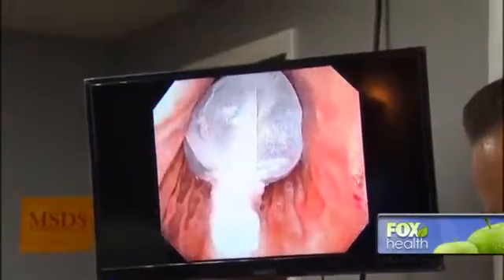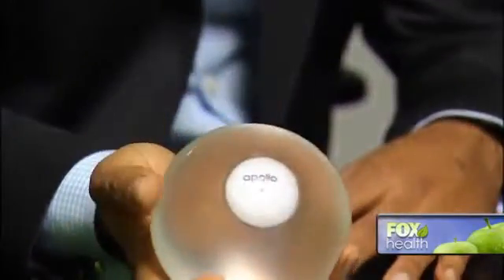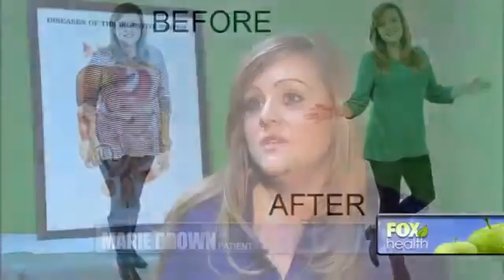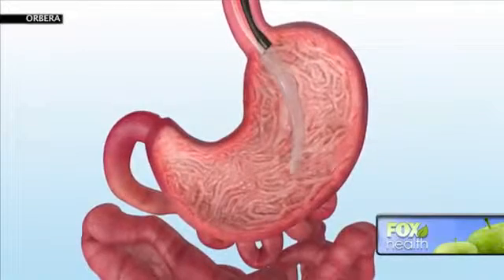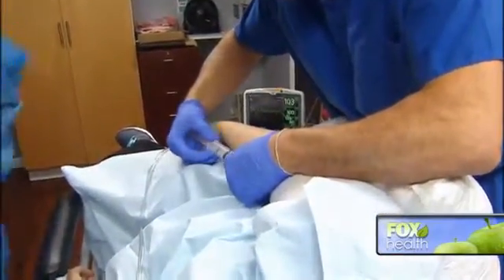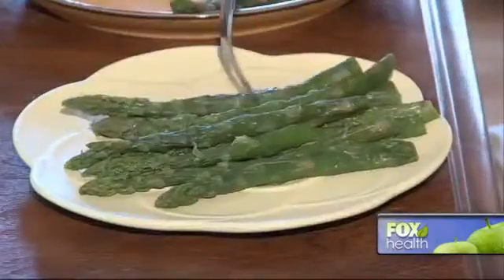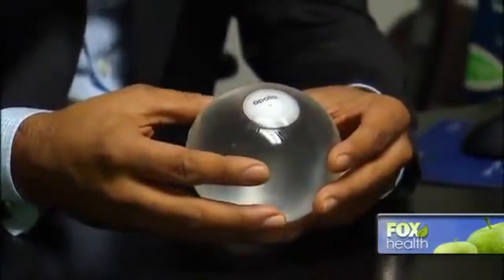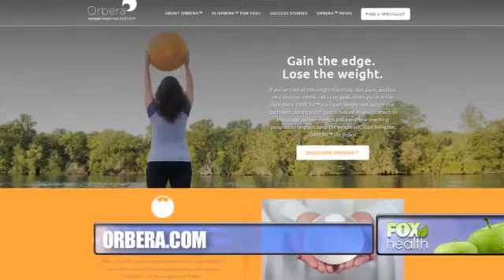17887 Mensch Fox News How a balloon can help you lose weight